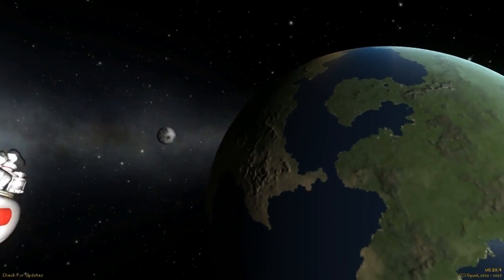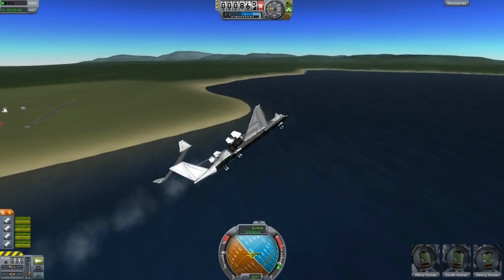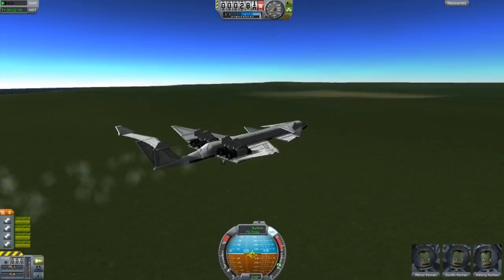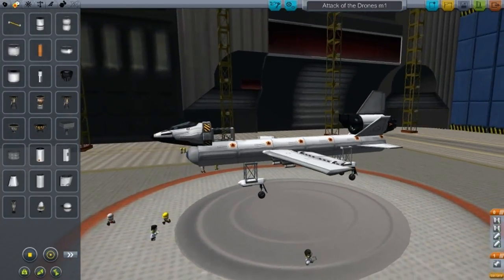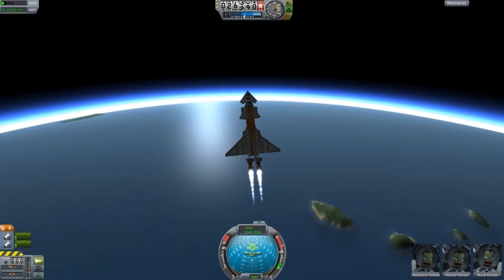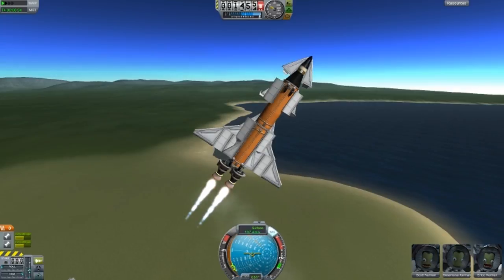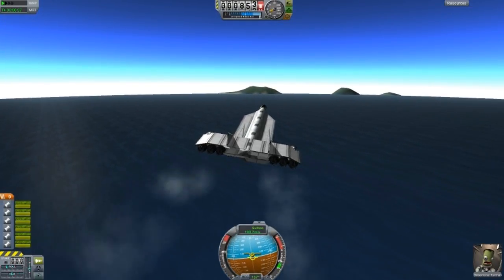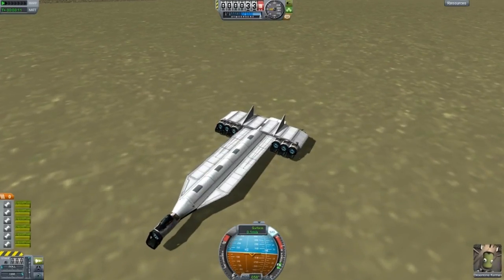KSP - Designs of The Week Ep.17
1. .Craft Name.
2. Description (of the craft)
3. Your name (if you like me to mention you in the video).